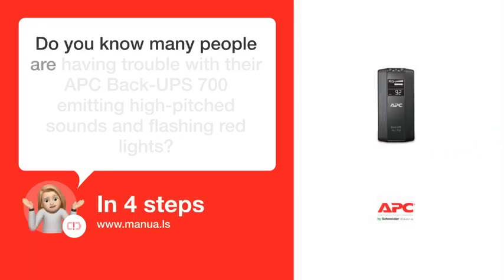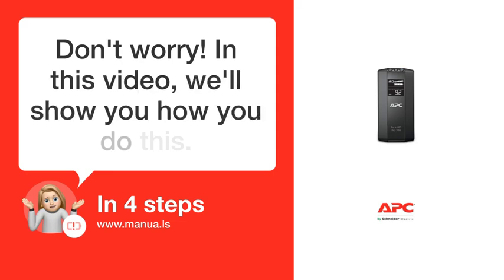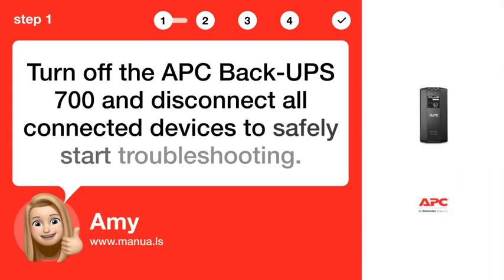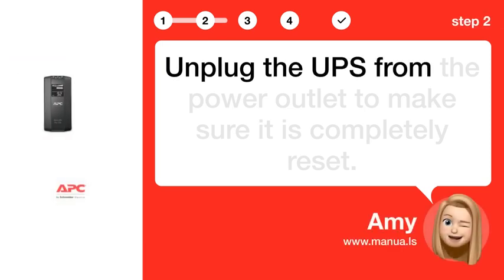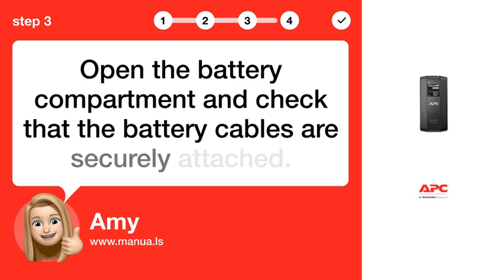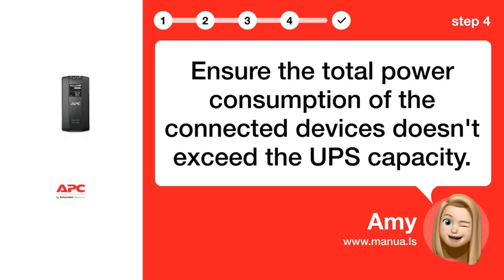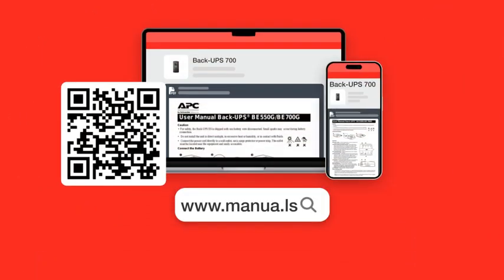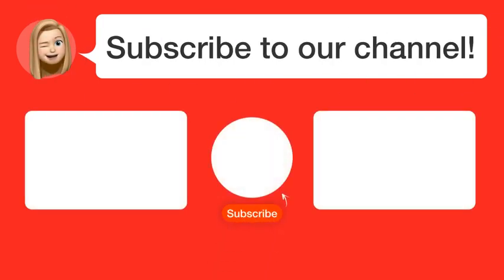How to Troubleshoot APC Back-UPS 700 Red Light & Alarm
📺 Learn how to troubleshoot the APC Back-UPS 700 red light & alarm in this quick guide. Watch this video to solve common UPS issues!

📖 In 4 steps:
1. Turn off the APC Back-UPS 700 and disconnect all connected devices to safely start troubleshooting.
2. Unplug the UPS from the power outlet to make sure it is completely reset.
3. Open the battery compartment and check that the battery cables are securely attached.
4. Ensure the total power consumption of the connected devices doesn't exceed the UPS capacity.

📚💬 Manual and other questions:
On our site, you can find the complete manual for the APC Back-UPS 700. There, you can also ask your question to other APC Back-UPS 700 users.